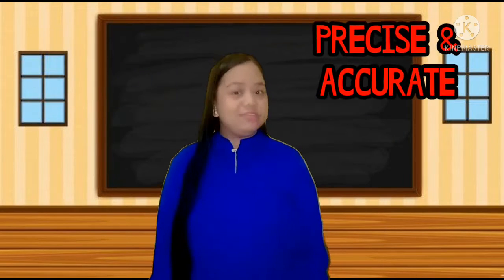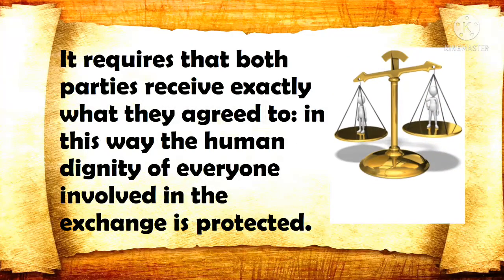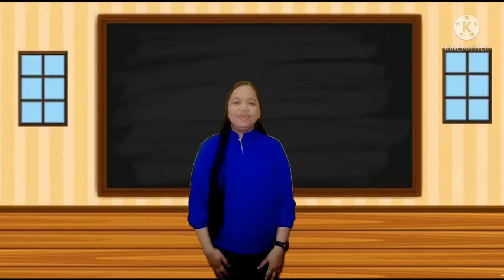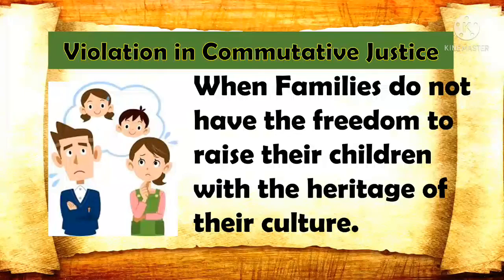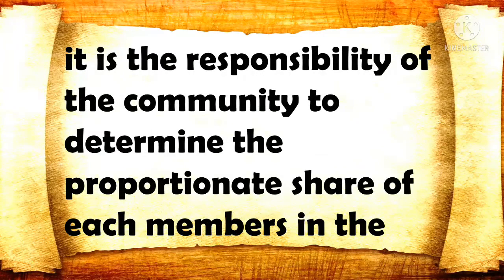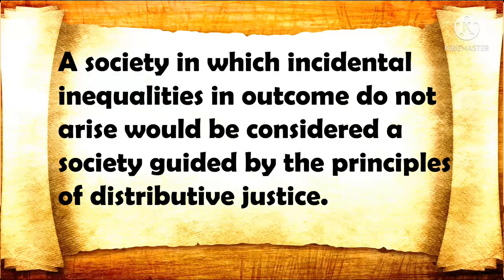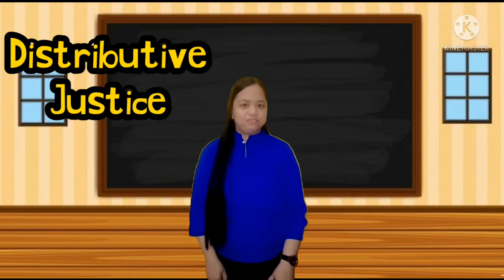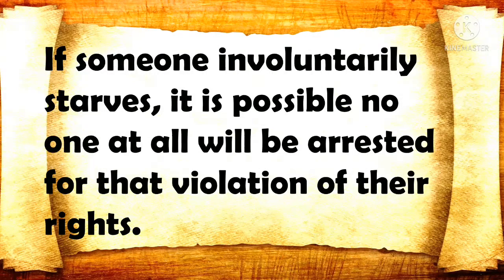Report in ethics 720p